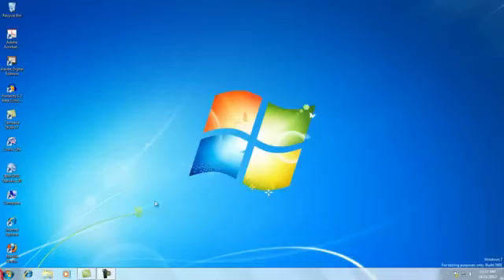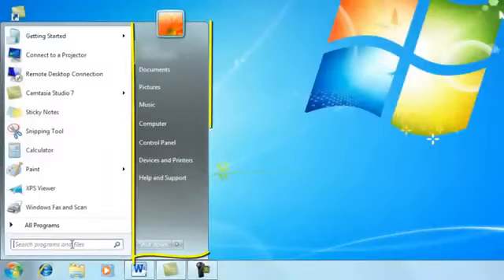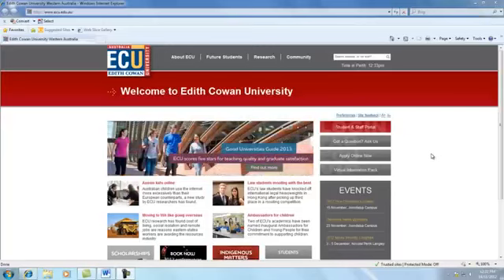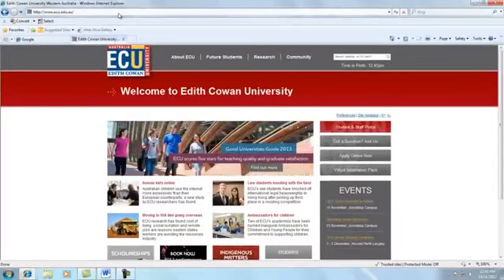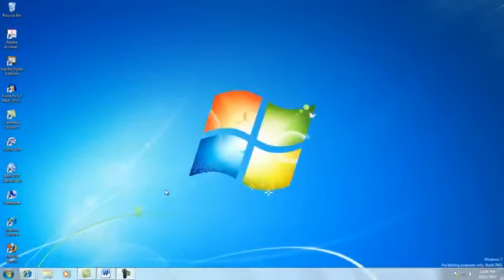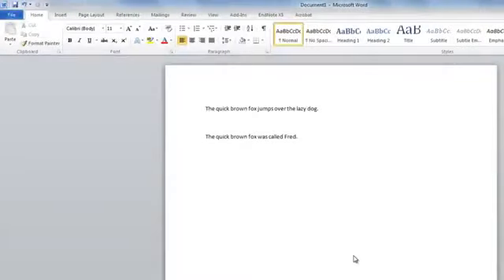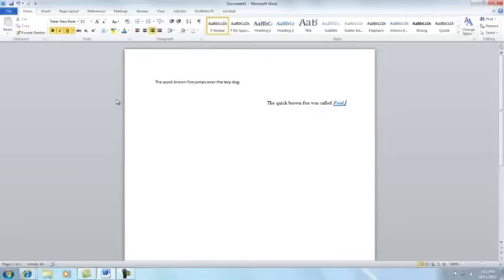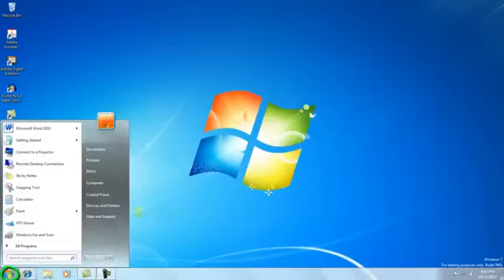Basic Computer skills